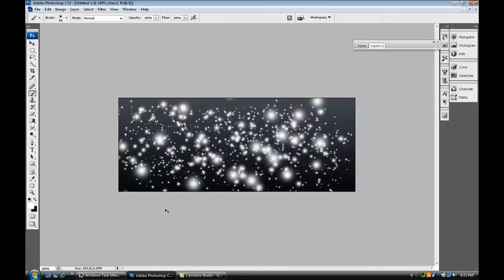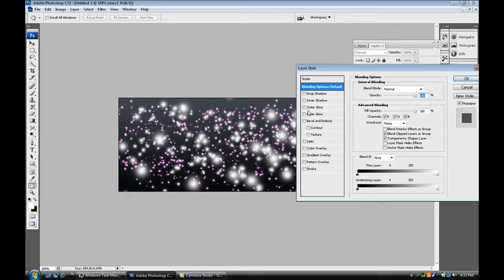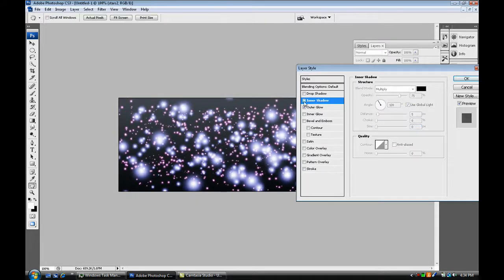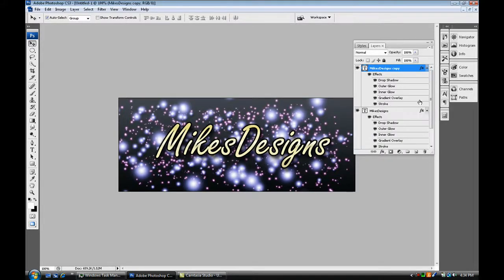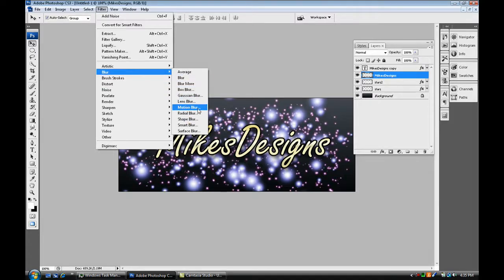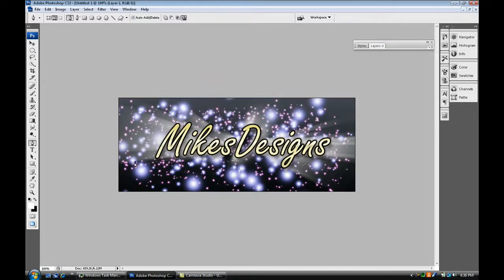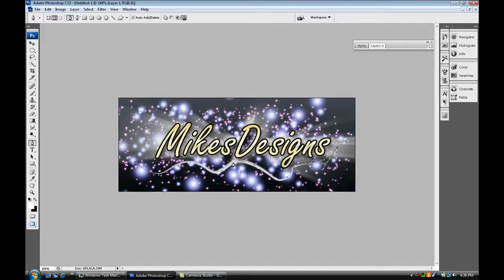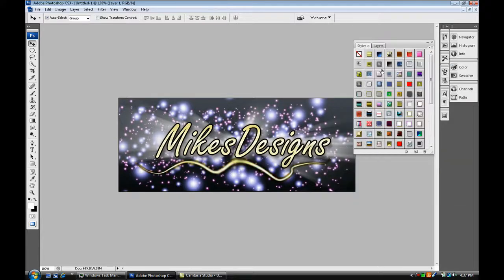creating a star field effect in photoshop HD.mov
hey guys its me mike, im doing s live stream on ustream so check me out ok, its going to be fun, cool tutorials and some awesome embroidery that i will be doing on my sewing/ and embroidery machine,

oh well here is the link,

check me out and leave a message if you are in the chat!

mike.